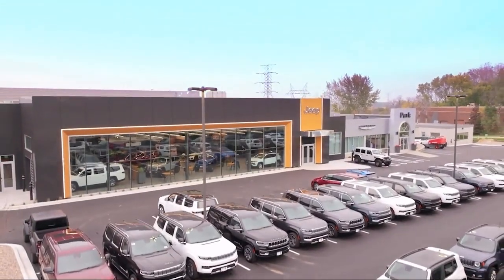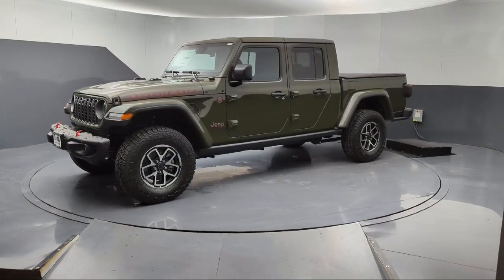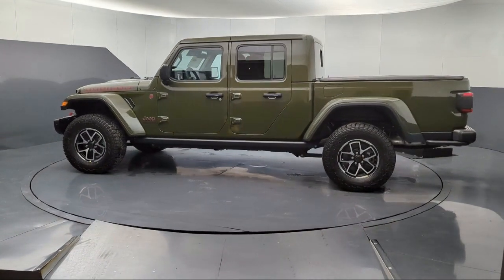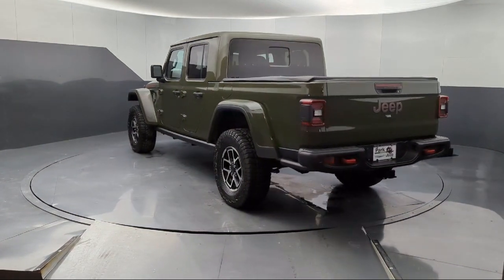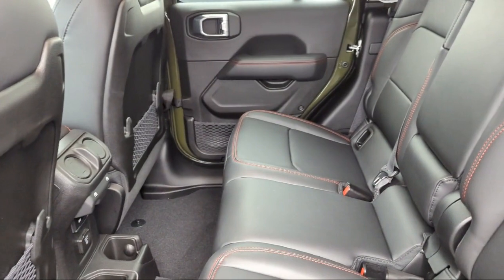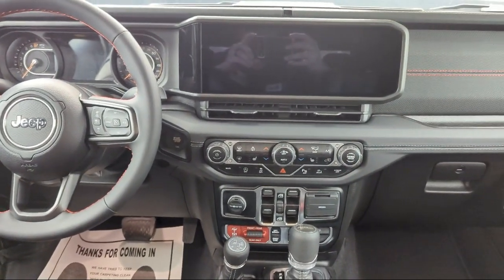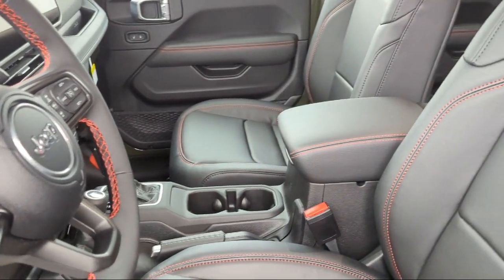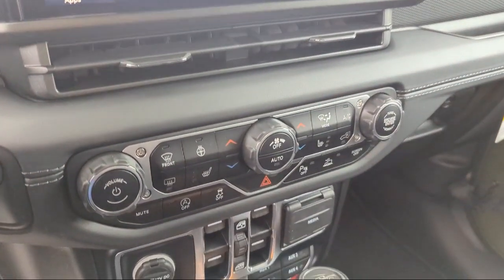2024 Jeep Gladiator Rubicon Crew Cab Burnsville Shakopee Prior Lake Apple Valley Eagan Minneapo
2024 Jeep Gladiator Rubicon Crew Cab Stock Number: NT71531 Vin:1C6JJTBG6RL105481.